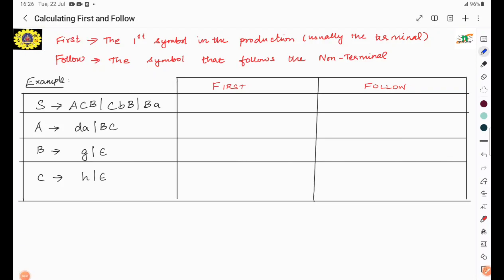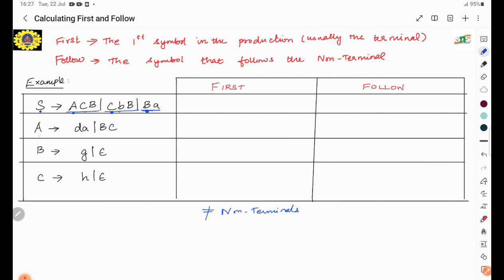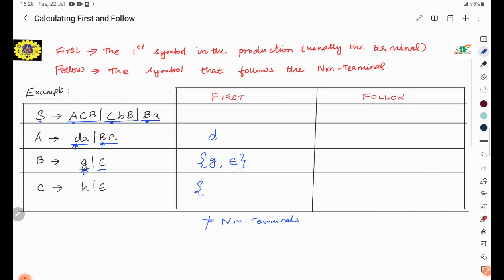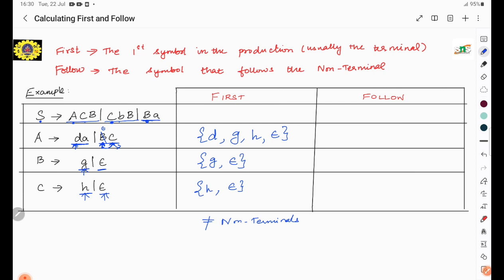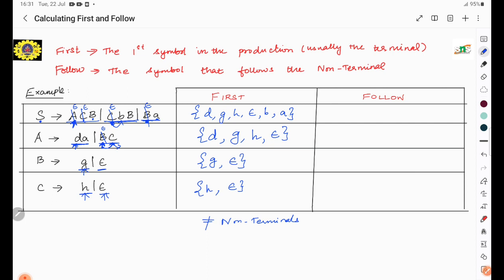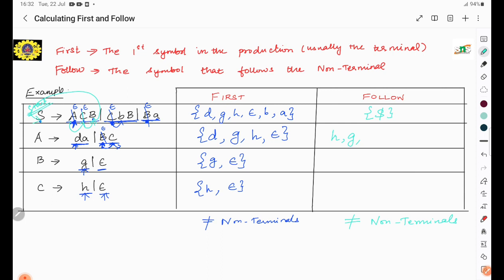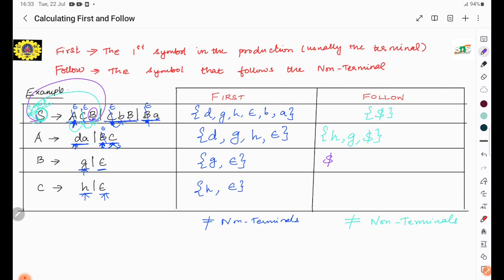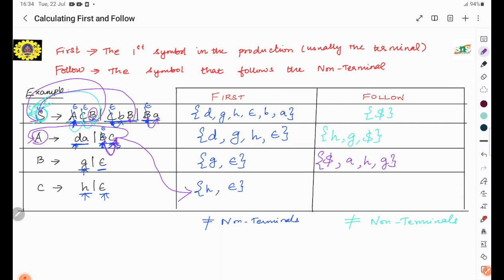Calculating First and Follow | Compiler Design | SNS Institutions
Calculating First and Follow is the basic step in parsing process which identifies the (First - The first terminal in the production of the considered Non-Terminal, Follow - the follower of the Non -Terminal)
usually the First and Follow will not have the variable/Non-Terminal, it consists of only terminals